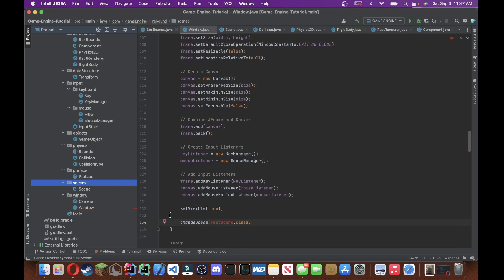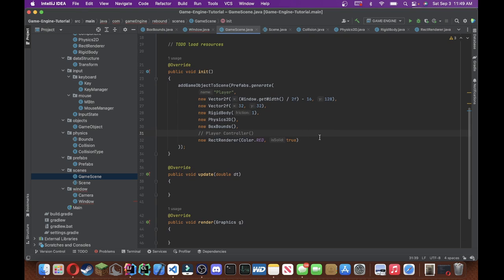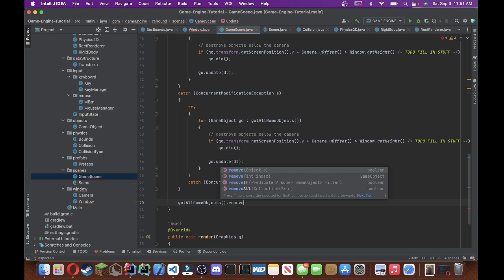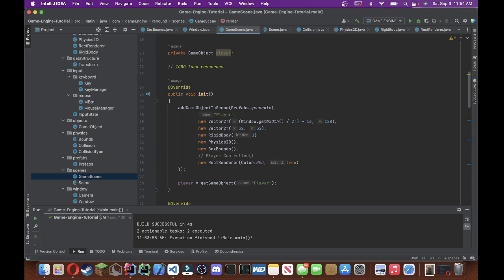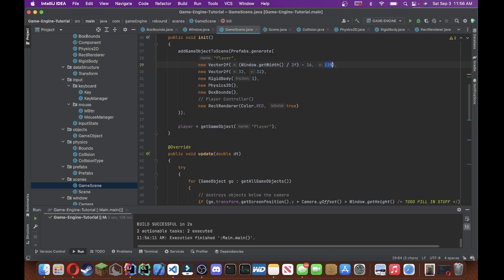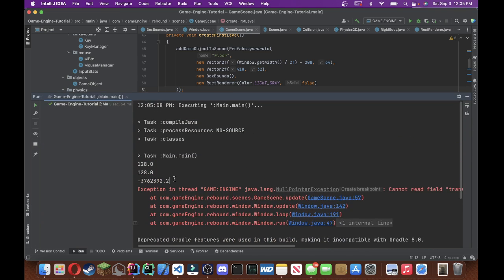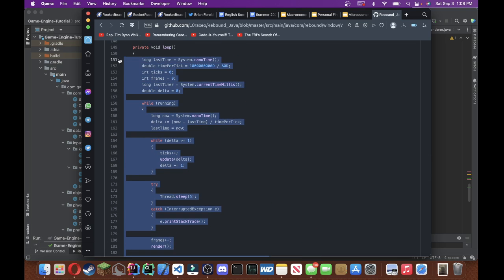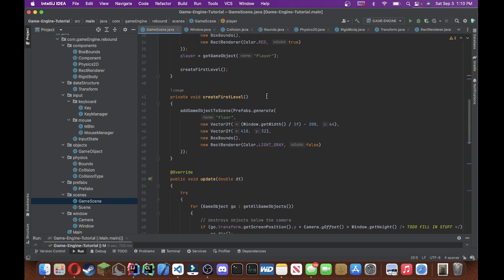RE:BOUND Game Beginner Physics Game | Ep.15